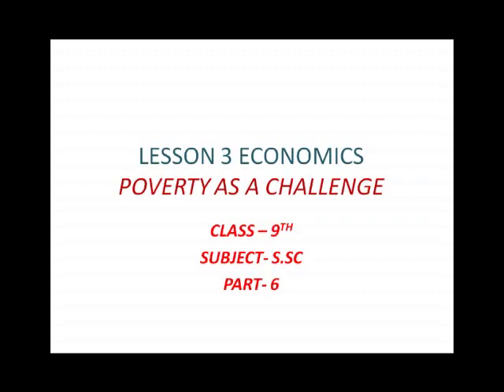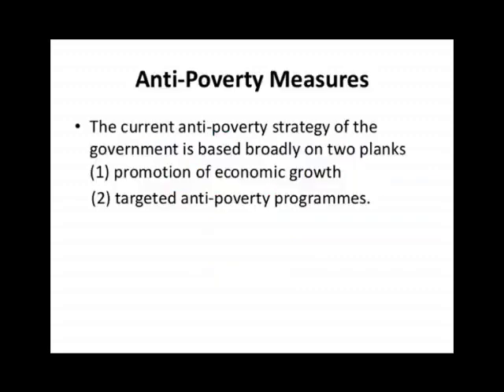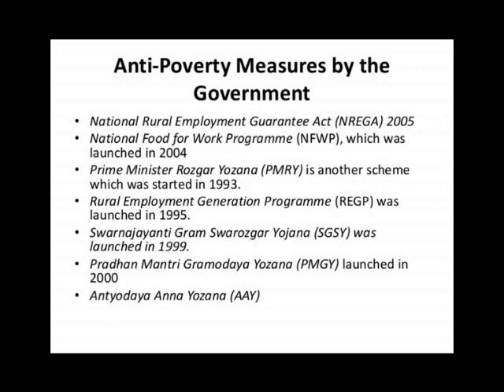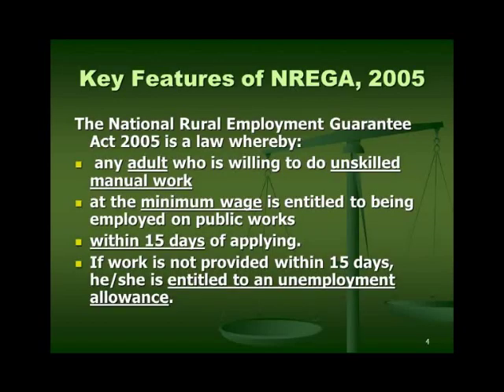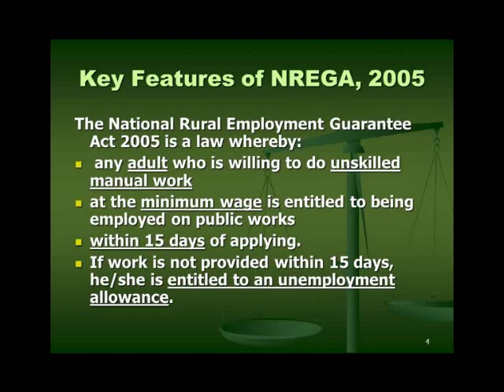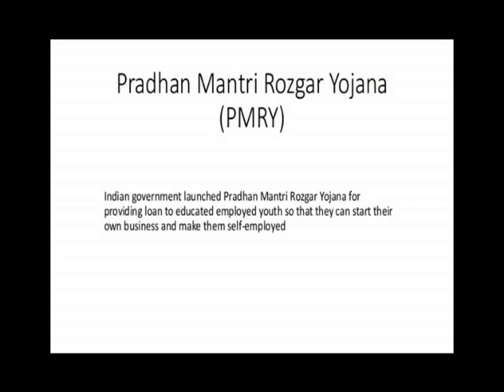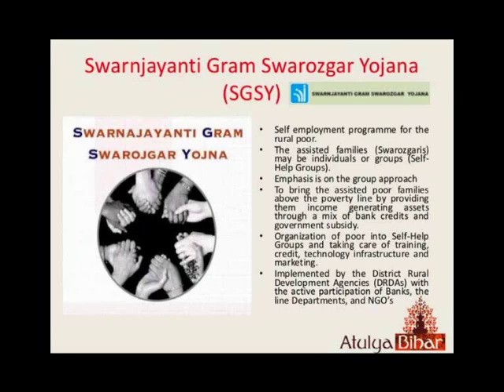Class 9 Social Science Economics Lesson 3 Part 6